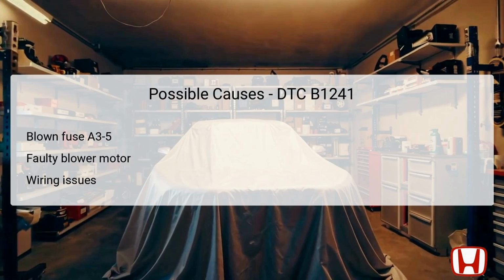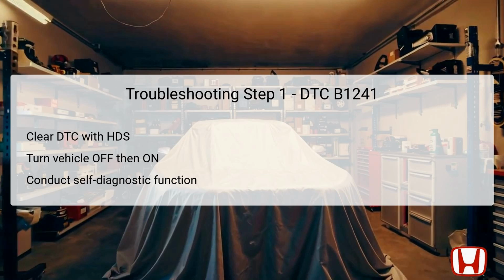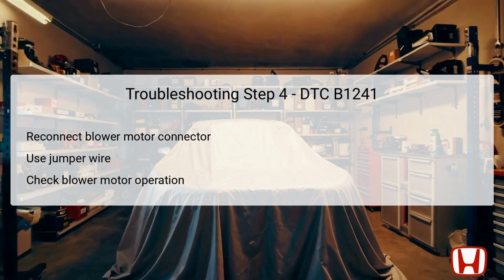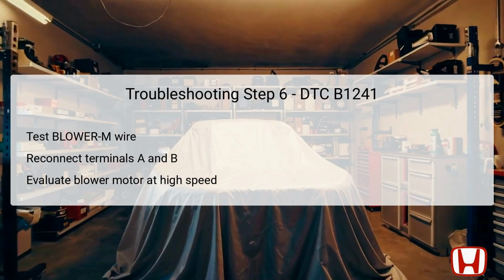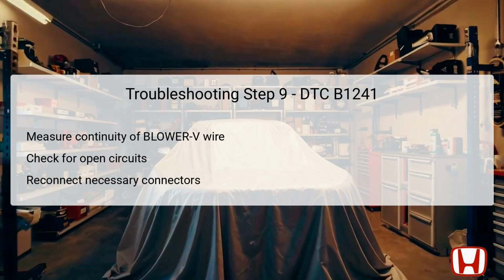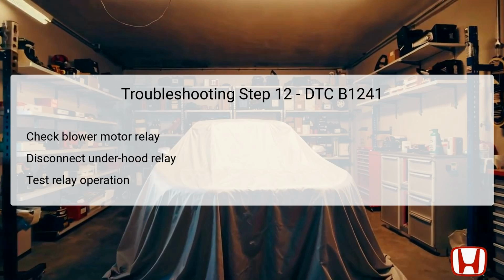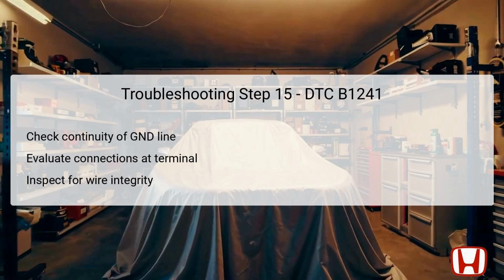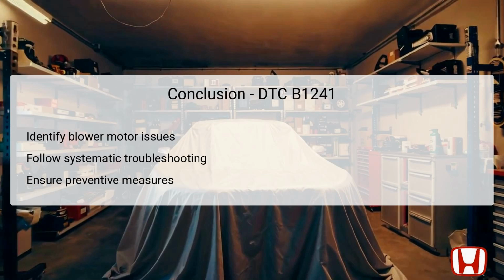DTC B1241 Problem in Blower Motor Circuit - Honda Accord 2017-2023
Join the STEP Diagnostics early access list:
​ In this video, you'll learn how to diagnose and troubleshoot the DTC B1241 issue in the blower motor circuit of 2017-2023 Honda Accord models. We will guide you through systematic checks, identifying symptoms, potential causes, and step-by-step troubleshooting to help restore your vehicle's climate control functionality. By the end, you'll be equipped with the knowledge to effectively address common problems and ensure proper maintenance of your HVAC system.